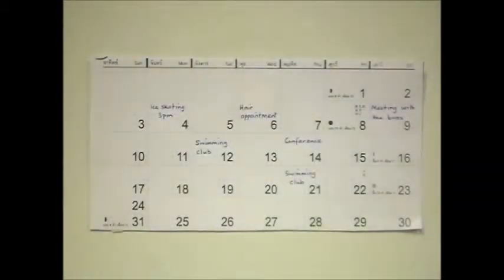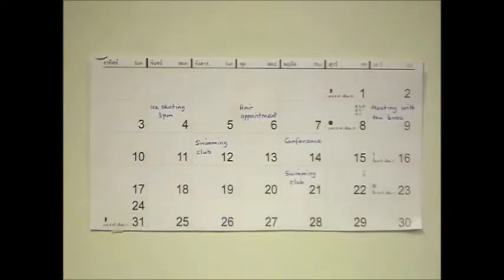English Grammar - Future continuous - Teaching Ideas - Teaching English Overseas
ITTT's online TEFL/TESOL courses are designed to help anyone thinking of teaching English overseas. On them you will learn teaching methodologies, important parts of English grammar and ideas of how to teach this grammar to your students. This video looks at one idea for the future continuous tense.

For this activity students are each given a planner filled with different activities on different dates. The planners are rigged so that there is only one day when the students are both free. They have to interview each other to find out which day they are both free.

 To find out more about how you can become qualified and suitably prepared for teaching English overseas click the link above.